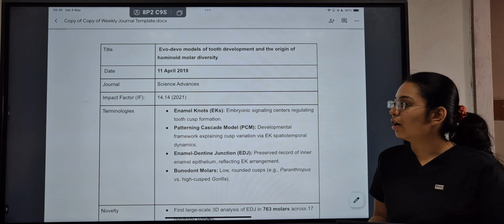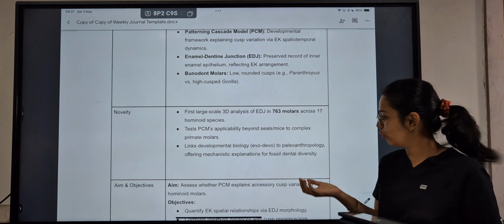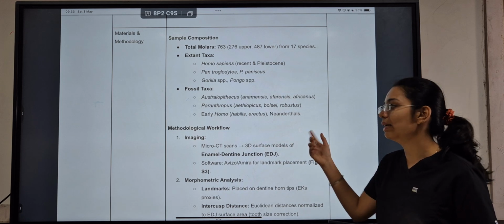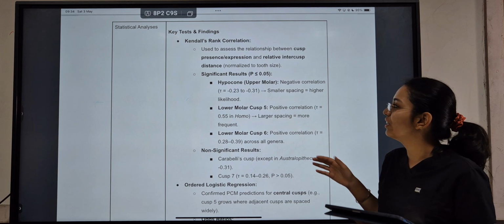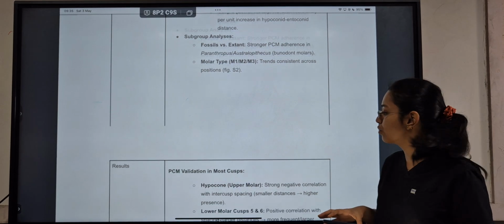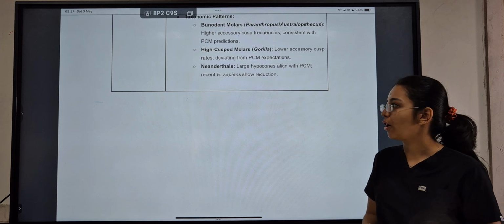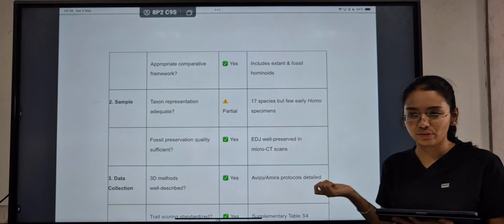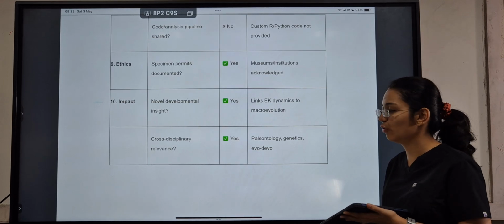Evo devo models of tooth development and the origin of hominoid molar diversity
Welcome to this fascinating exploration into the evolutionary developmental biology (Evo-Devo) of tooth formation, with a special focus on the origin of molar diversity in hominoids!